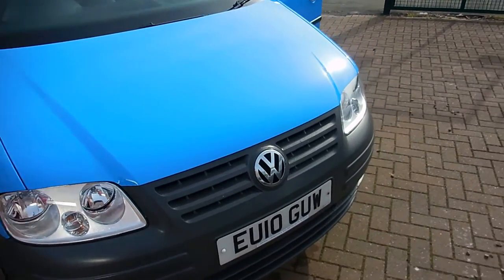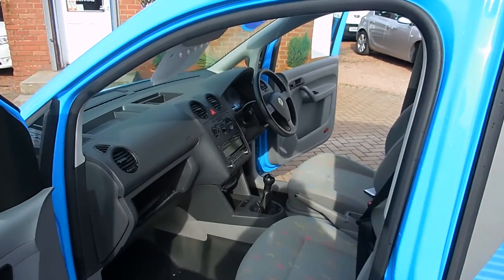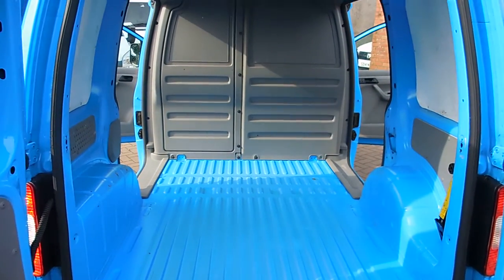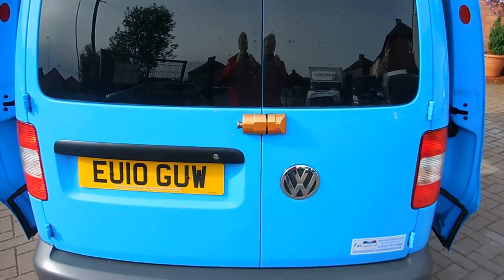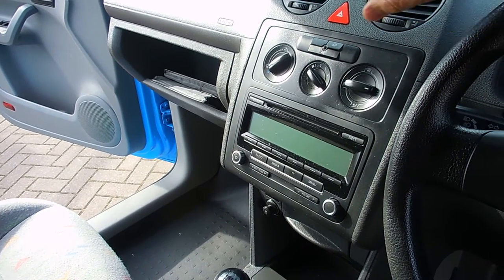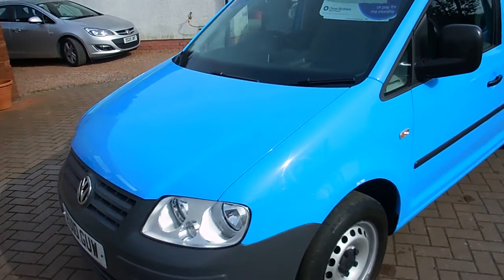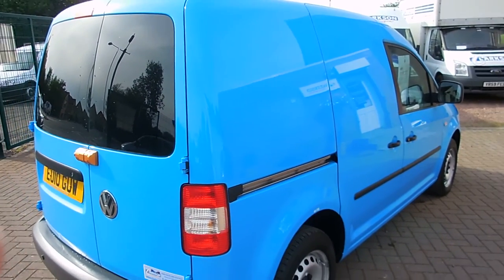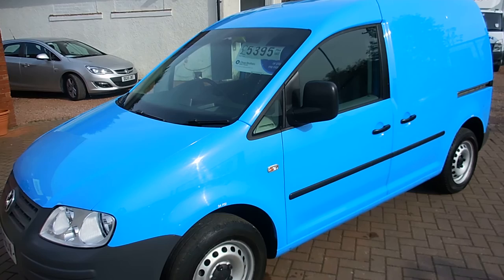FOR SALE - 2010 VolksWagen Caddy C20 Plus SDi